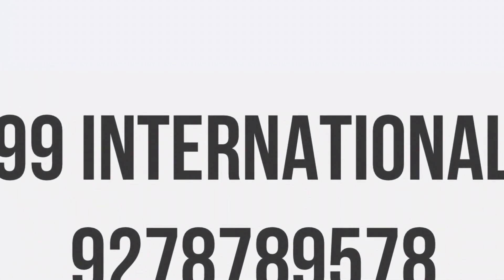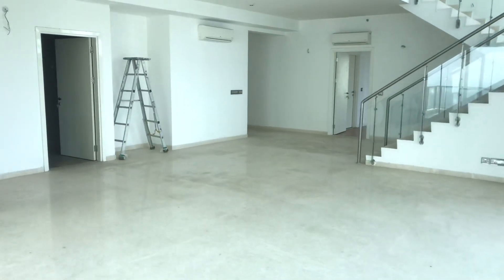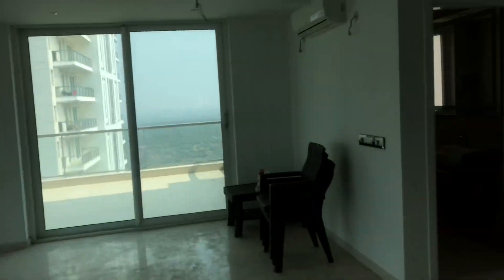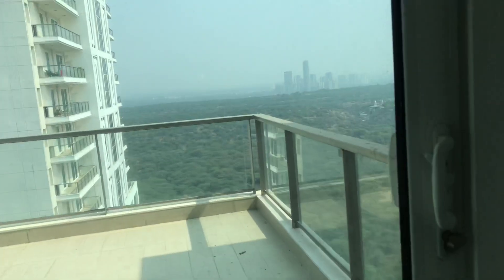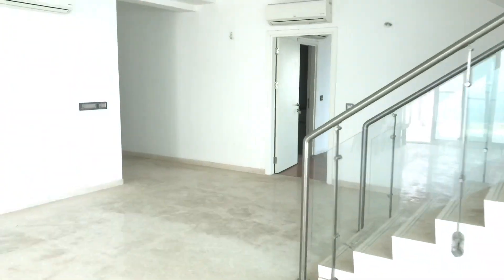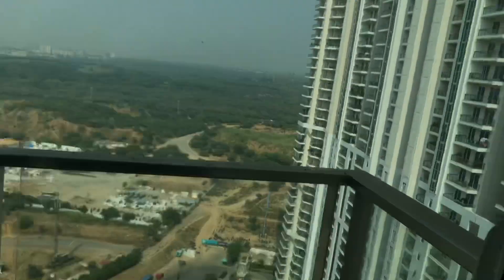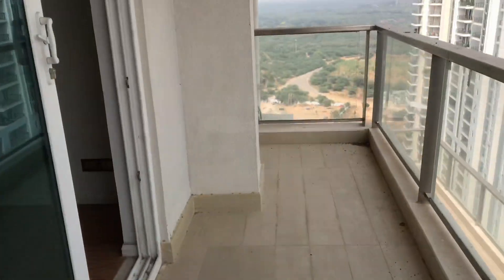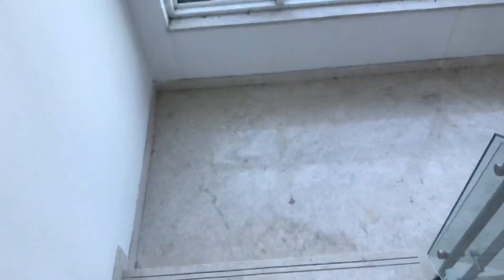DLF PENTHOUSE || 5000 SQ FT || GOLF COURSE ROAD || GURGAON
DLF CREST
PENTHOUSE - 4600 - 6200 SQ FT
SIMPLEX - 3 BHK 2700 sq ft
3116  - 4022 sq ft - 4 BHK
FOR LEASE AND SALE IN DLF CREST
PLEASE CALL ON BELOW NO
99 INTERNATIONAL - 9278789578